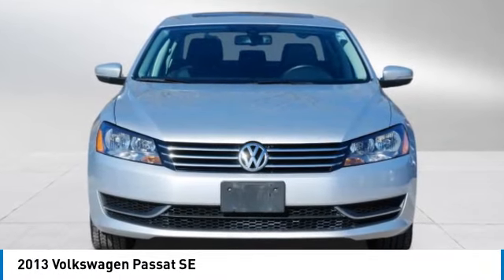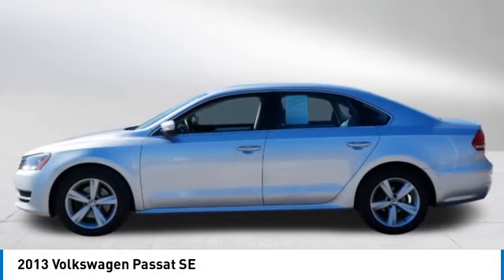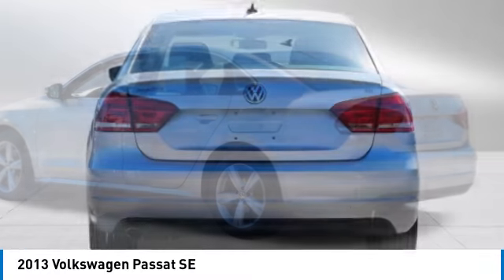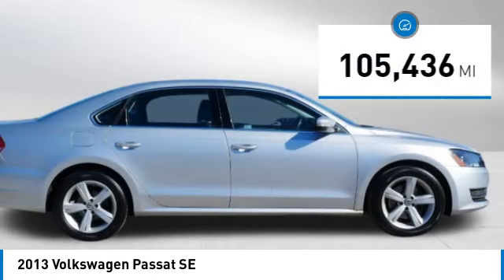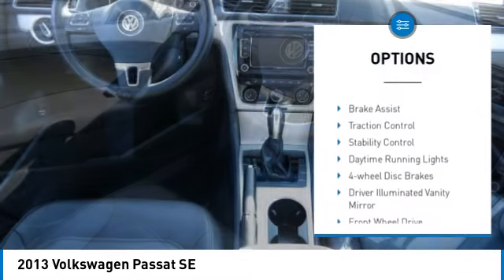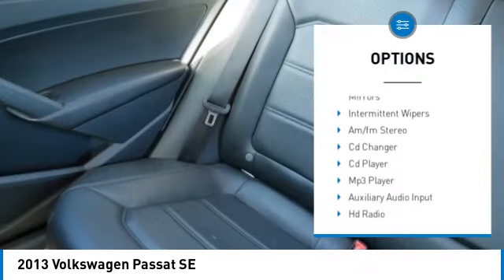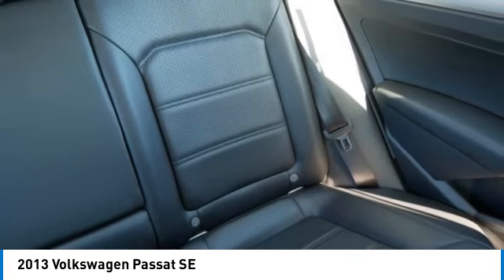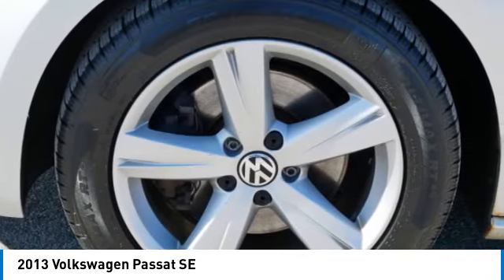2013 Volkswagen Passat Inver Grove Heights,St Paul,Minneapolis 26750A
2013 Volkswagen Passat SE

Heated Seats, Brake Actuated Limited Slip Differential, MP3 Player, Aluminum Wheels. Satellite Radio. EPA 31 MPG Hwy/22 MPG City! SE trim. Heated Seats, Brake Actuated Limited Slip Differential, MP3 Player, Aluminum Wheels CLICK NOW!KEY FEATURES INCLUDEHeated Driver Seat, MP3 Player, Satellite Radio, Brake Actuated Limited Slip Differential, Aluminum Wheels.VEHICLE REVIEWSThe Passat is larger, now made in America for American tastes, and it offers a lot of bang for your buck while still retaining many VW hallmark qualities. -CarAndDriver.com. Great Gas Mileage: 31 MPG Hwy. SE with Tungsten Silver Metallic features 6-Speed Automatic Transmission and 5 Cylinder Engine with 170 HP at 5700 RPM*.BUY FROM AN AWARD WINNING DEALERLuther Nissan Kia is one of the premier dealerships in the country. Our commitment to customer service is second to none. We offer one of the most comprehensive parts and service department in the automotive industry. Our primary concern is the satisfaction of our customers. Our online dealership was created to enhance the buying experience for each and every one of our internet customers. Check whether a vehicle is subject to open recalls for safety issues at safercar.govCheck whether a vehicle is subject to open recalls for safety issues at safercar.gov